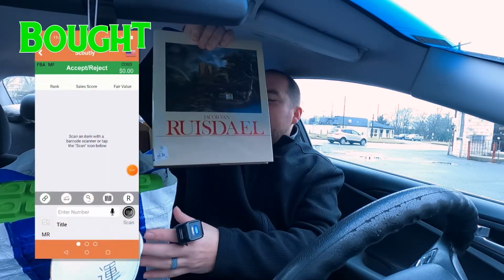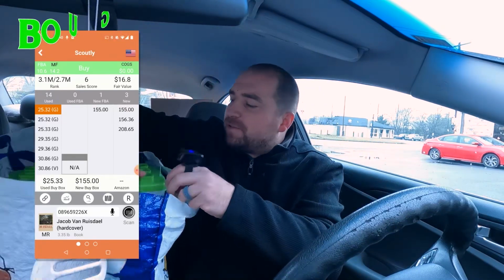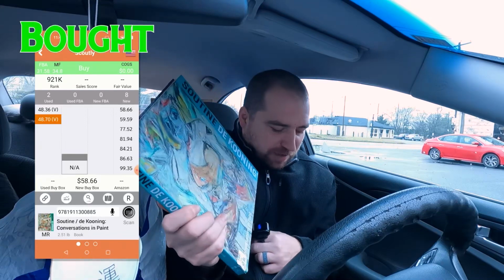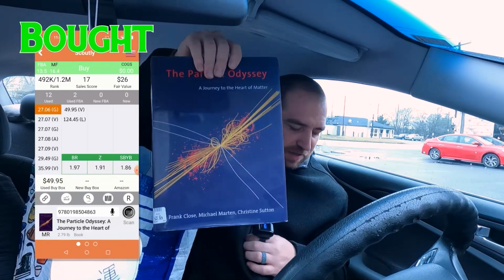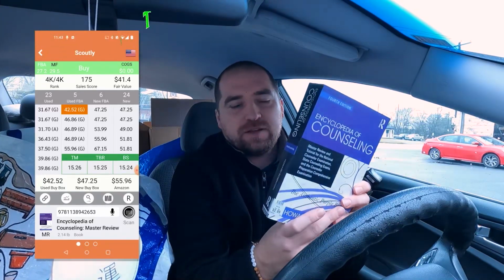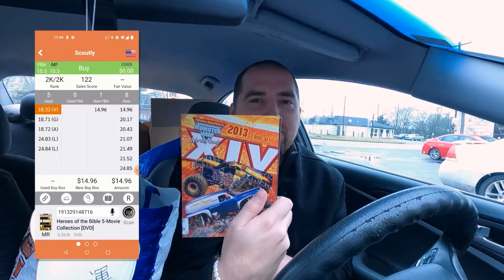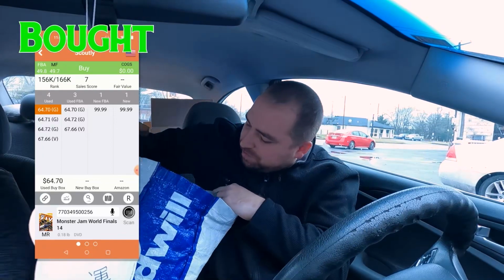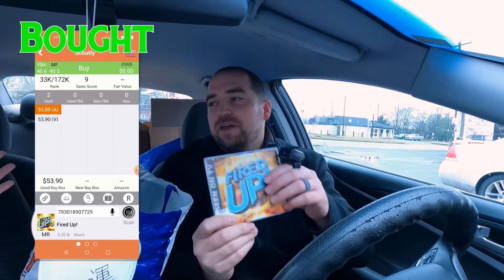Buying only $10+ profitable items from the Greedy I mean Goodwill!!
Dymo 4XL
Generator For Storage Unit
Stickers For Sealing CDs/DVDs
Dymo Product Labels
Dymo Shipping Labels
30 Up Labels To Send In Books To Amazon -
Bubble Wrap